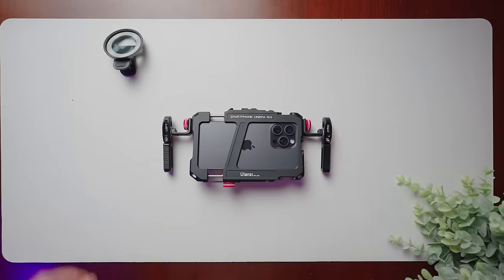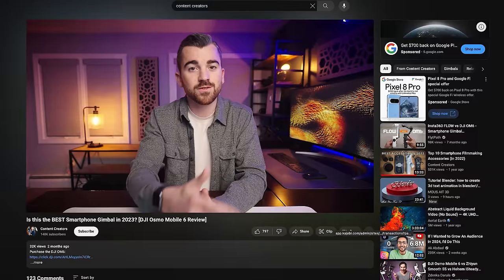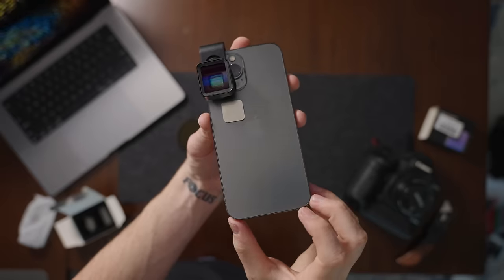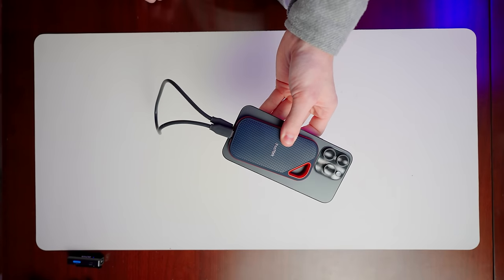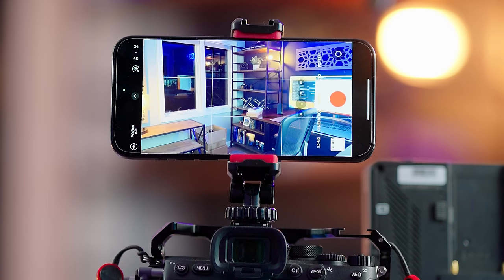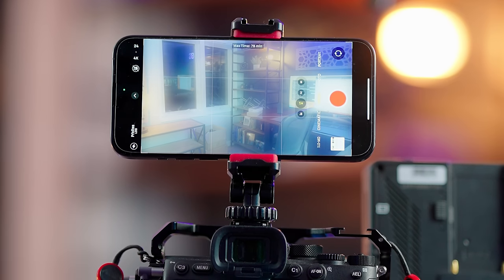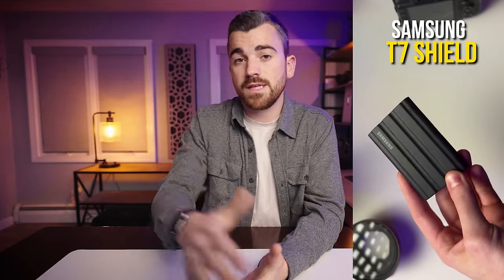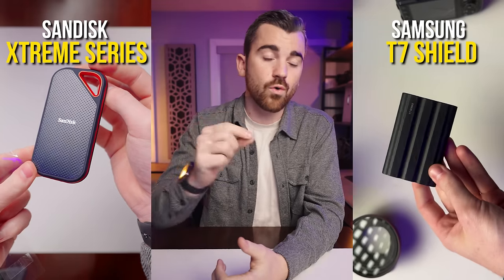Top 10 Smartphone Filmmaking Accessories in 2024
Learn iPhone & Android Filmmaking In just 14 Days. Join over 120,000 happy students!

- Magsafe filter mount
- DJI OM6 Gimbal
- Hohem iSteady m6 Gimbal
- Pop Voice Pro lav mic
- Boya wireless mics
- Peak Design Tripod
- Eucos Smartphone Tripod
- Godox light w/ softbox & honeycomb
- Yongnuo yn300 light
- Light diffuser & reflector kit
- Ulanzi smartphone cage
- Sandisk Extreme SSD
- Samsung t7 Shield SSD